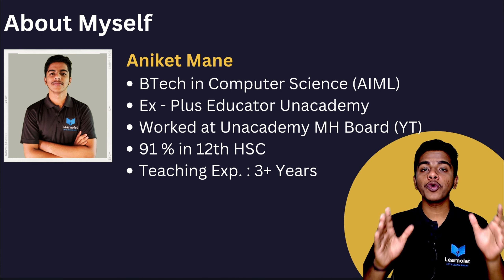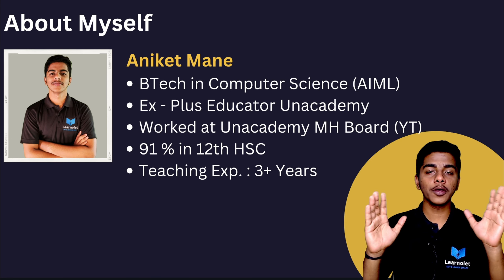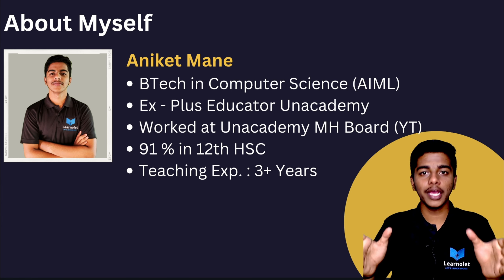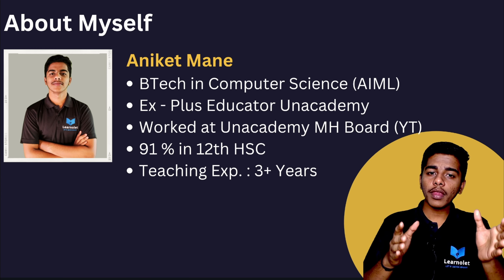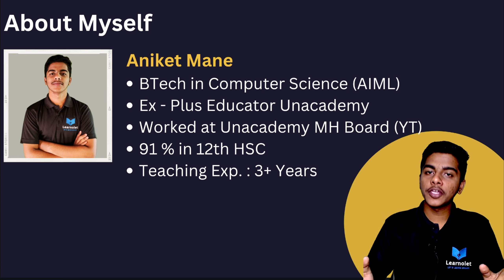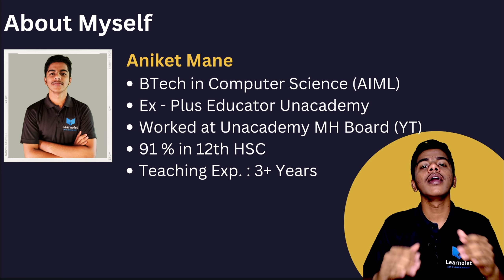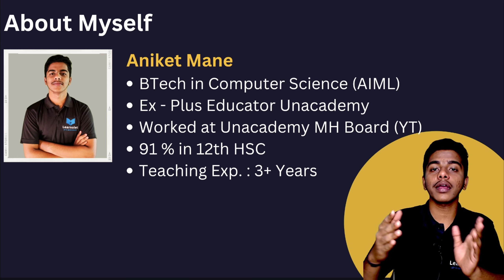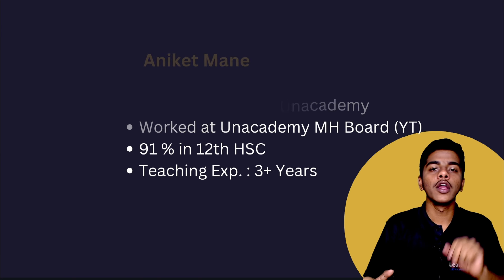Introduction to Learnolet | Channel Launch | About Channel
Hello Guys,
welcome to Learnolet

CHAPTERS :
0:00 - Intro
0:14 - About Me
1:15 - About Channel

Telegram Channel and Groups For Study Material.

tags,

learnolet,aniket mane learnolet,top d pharm colleges,cet marks vs percentile,poona college of pharmacy.,b pharma government colleges admission.,aissms college of pharmacy pune.,top b pharm colleges in maharashtra,top 10 b pharma colleges in maharashta,best pharmacy colleges in maharashtra.,top 10 b pharmacy colleges in maharashtra,top 10 government b pharmacy colleges in maharashtra,mhtcet rank vs percentile,top 10 engineering colleges in maharashtra